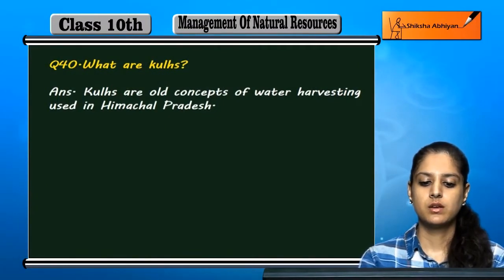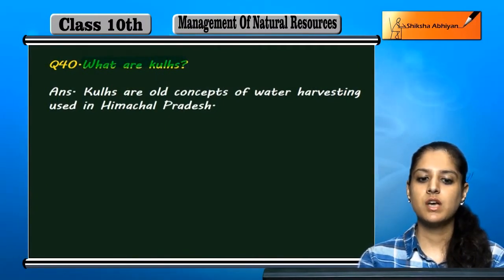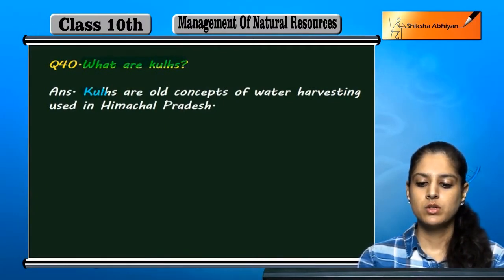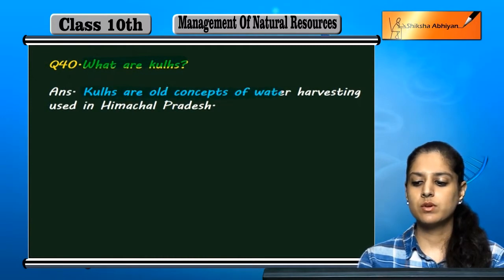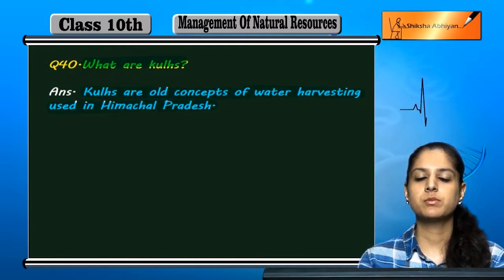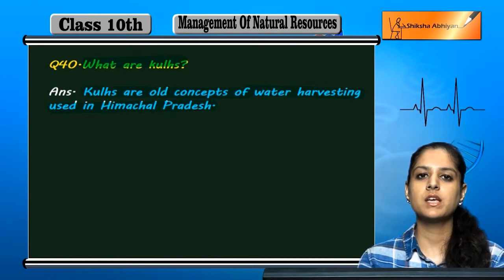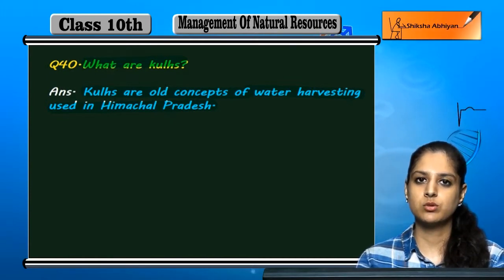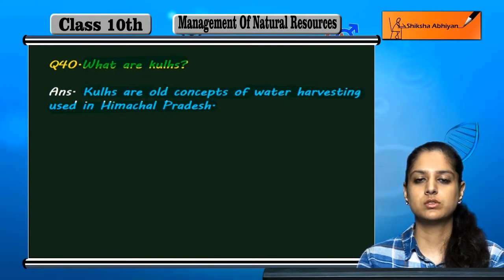Q40 What are kulhs?